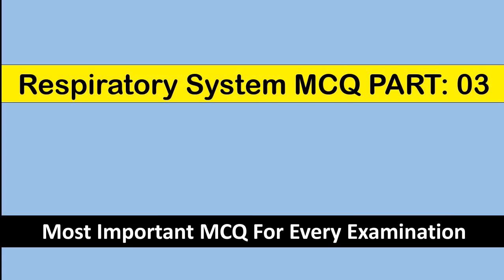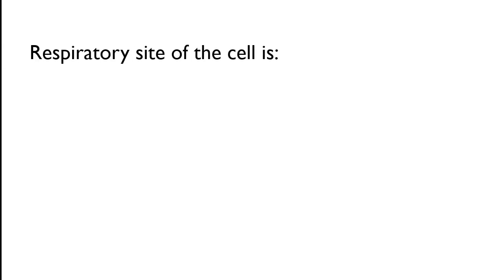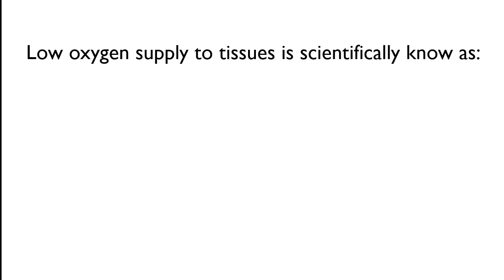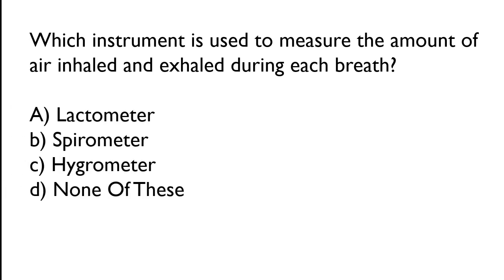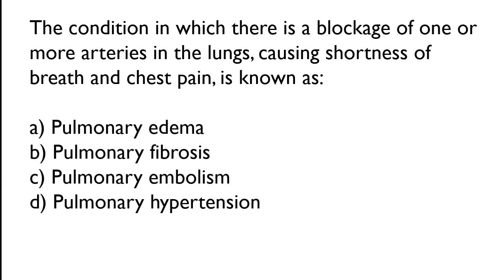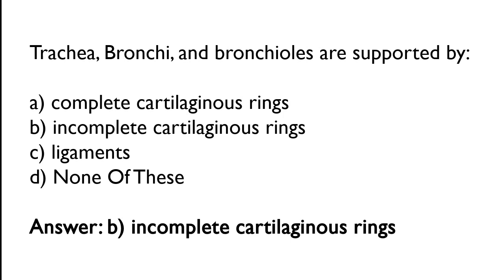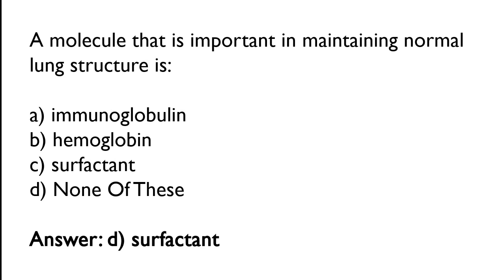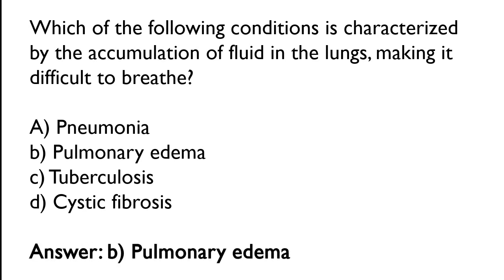Respiratory System MCQ |PART: 03||neet mcq biology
Welcome to our YouTube video on the respiratory system! In this video, we'll cover essential multiple-choice questions designed to help you understand the key concepts of how the respiratory system works. Let's dive in and make learning easy and fun!

respiratory system mcq part: 03
respiratory system
respiration mcq